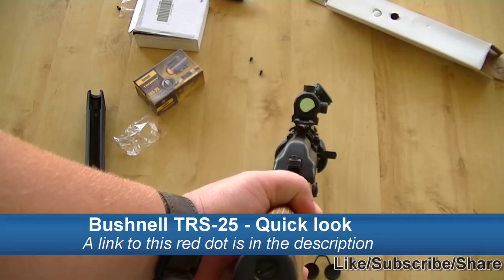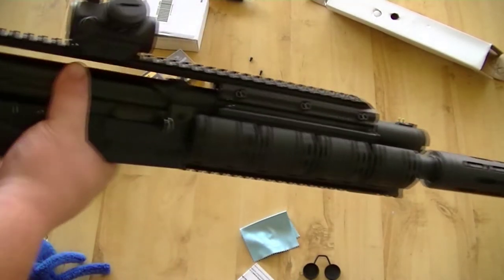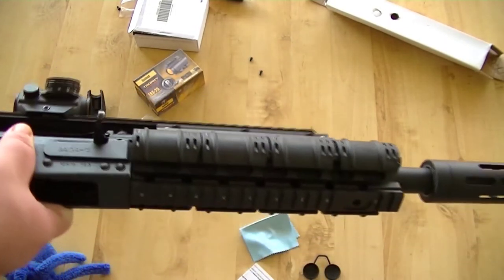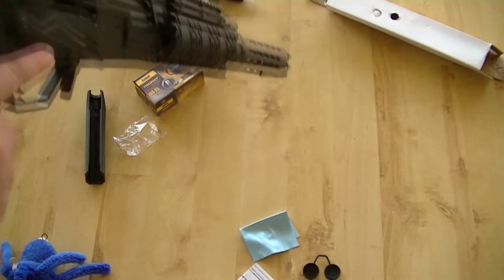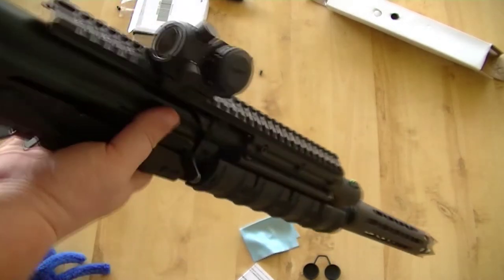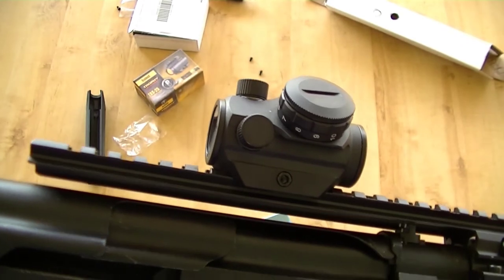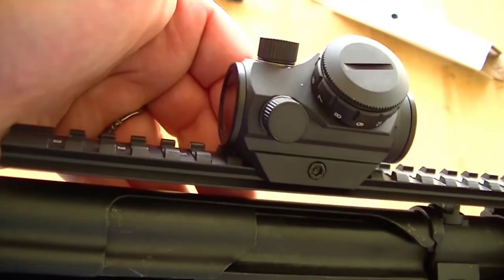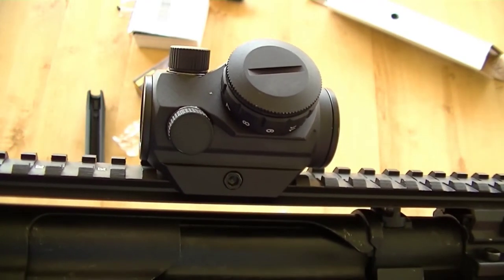Bushnell TRS-25 - Quick Look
This is quick look at the Bushnell TRS-25 red dot on a Saiga 12.